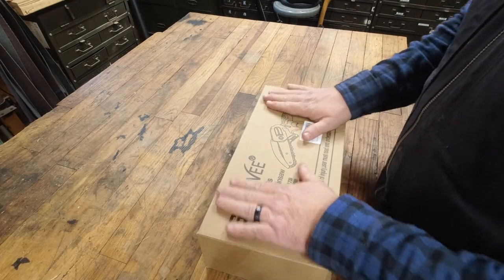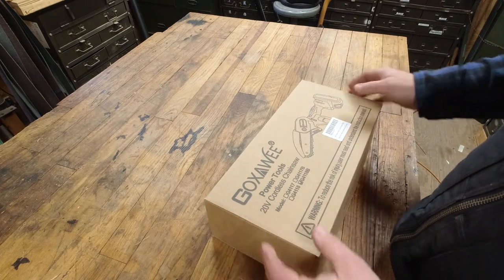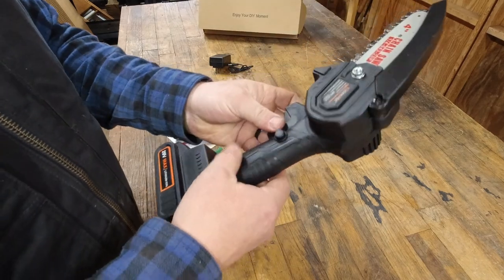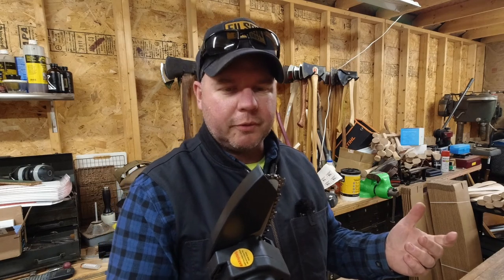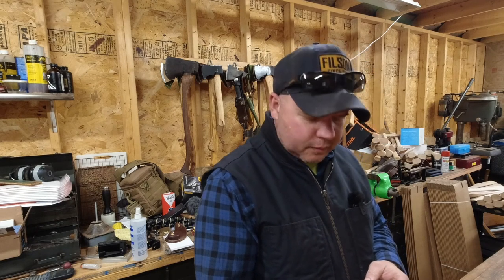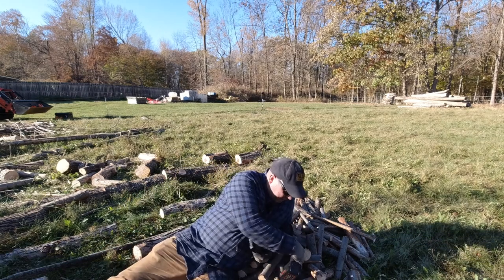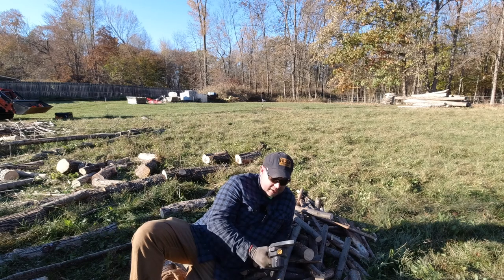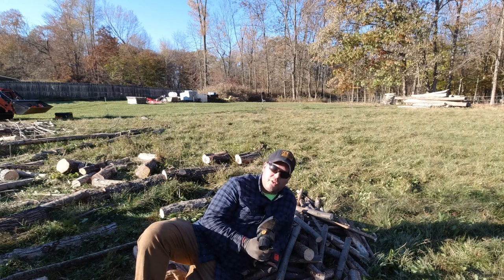POWERFUL Handheld Battery Operated Chainsaw!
Testing another battery operated 4'' Chainsaw today. Also, the goats hang out with me so that's good.